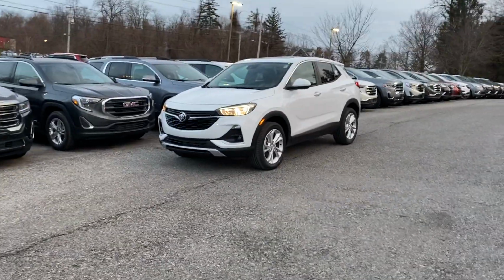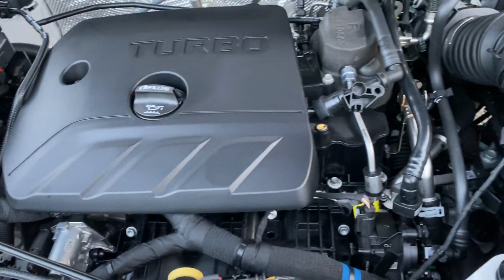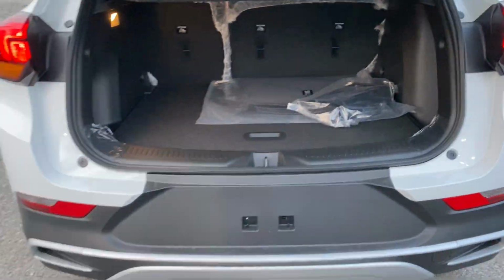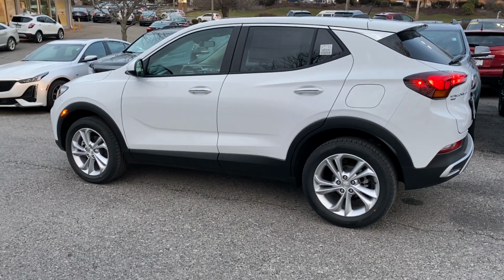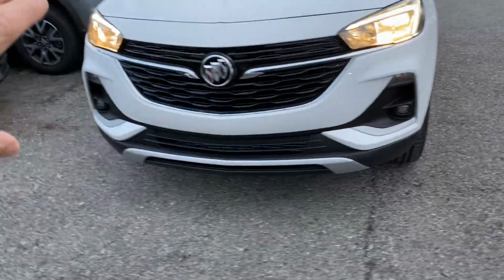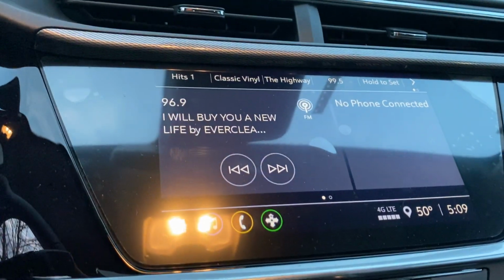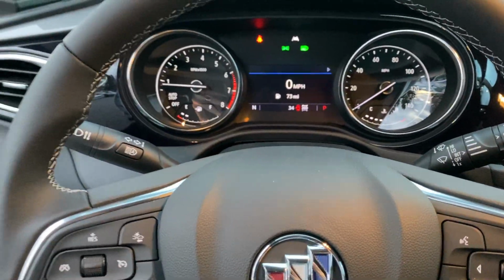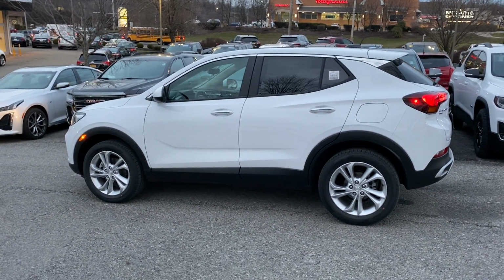2020 Buick Encore GX full walkaround.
Walkaround